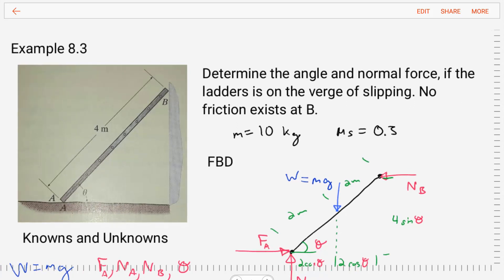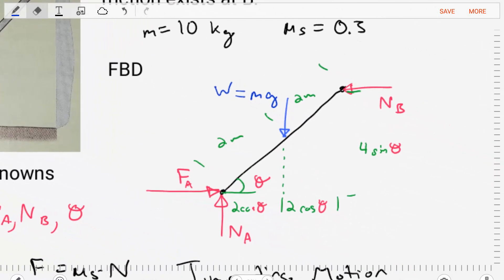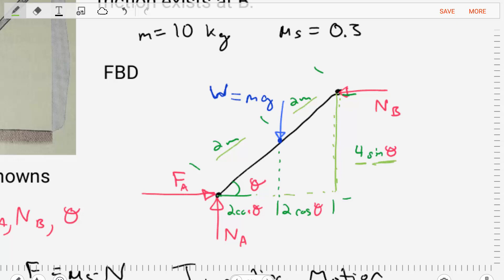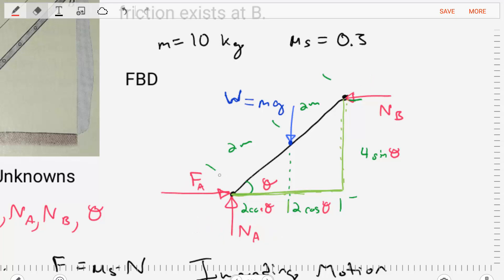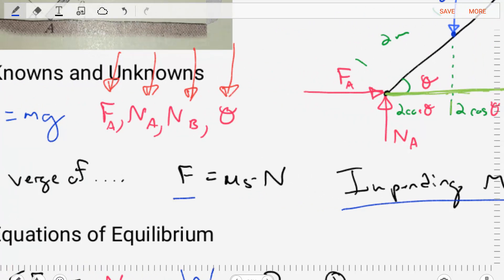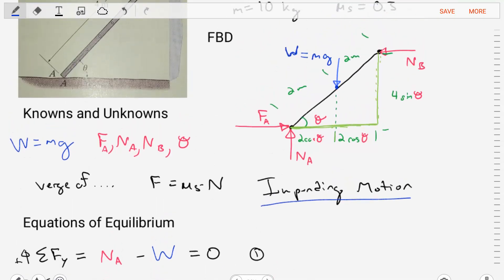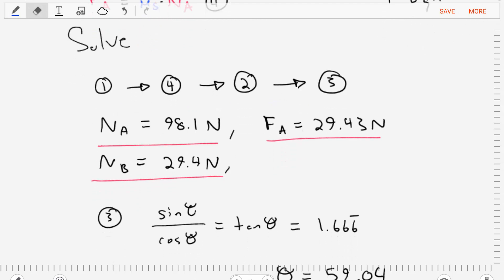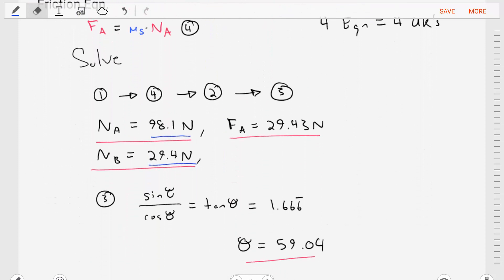Friction Example 3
Friction in Statics